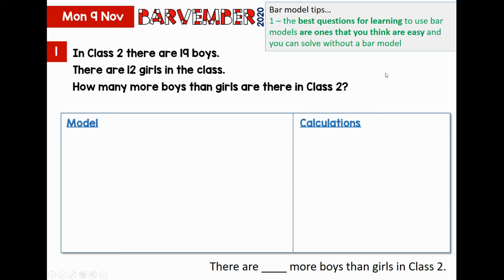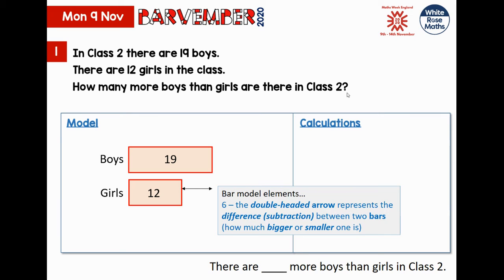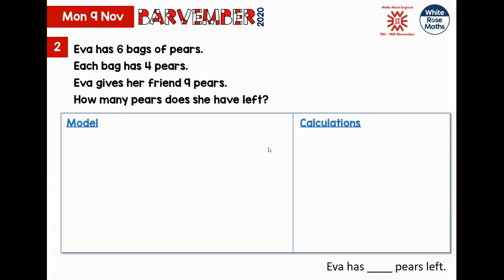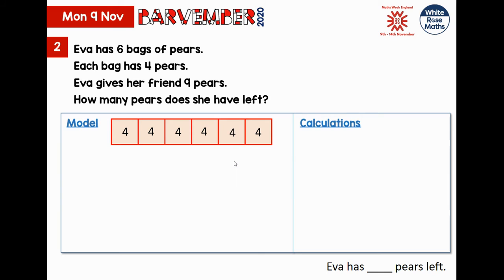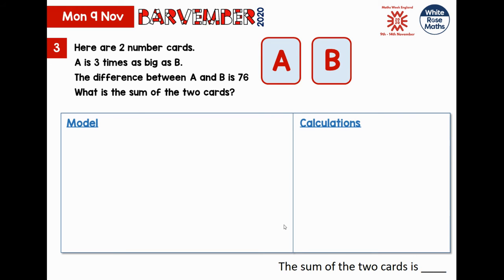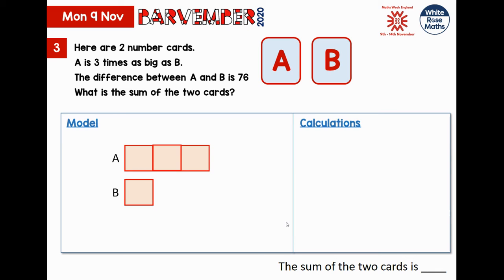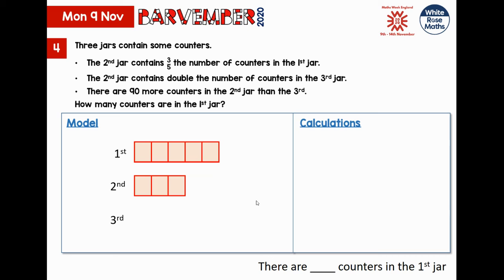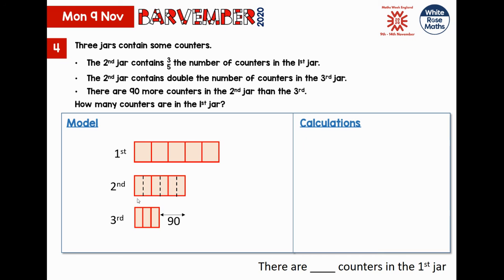Barvember 2020 - Day 6 - Video solutions